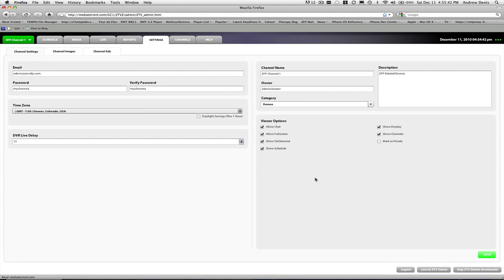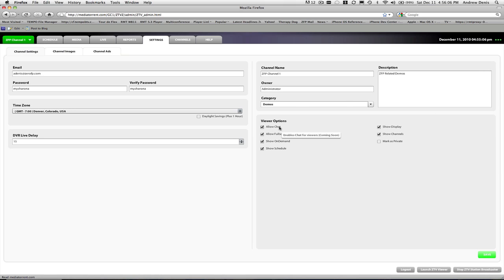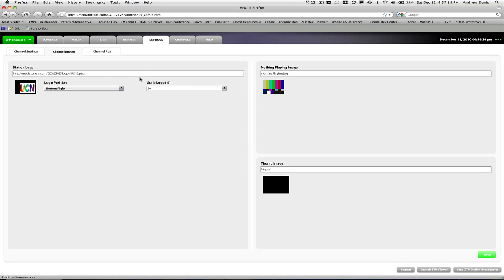Configuration Setup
How to configure ZFP Broadcaster for basic Timezone, company logo and related settings.